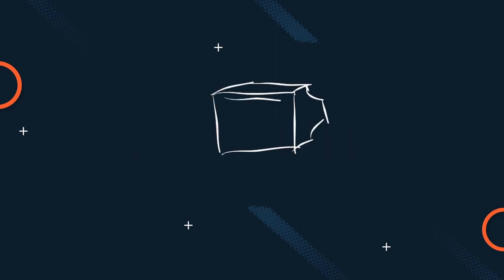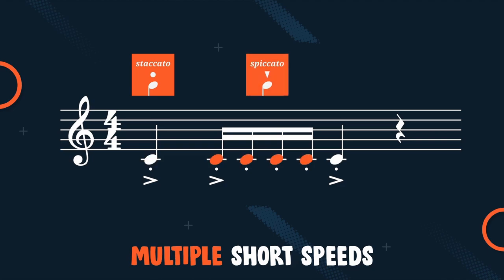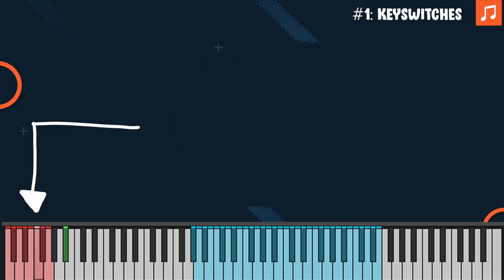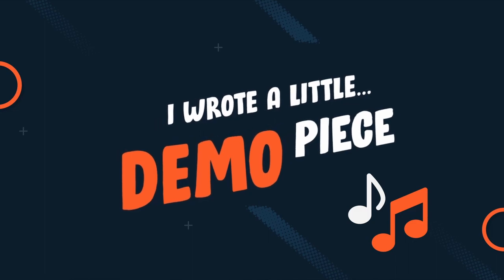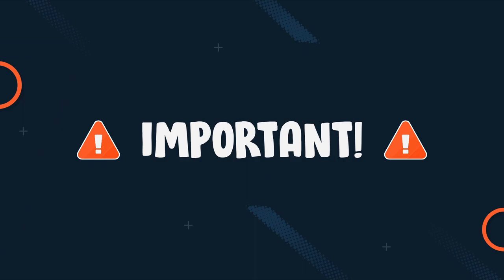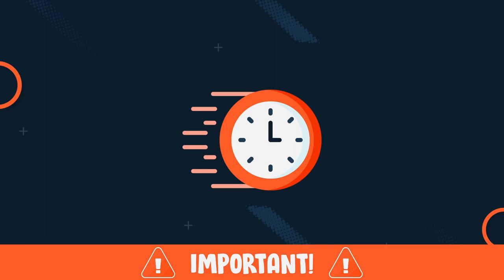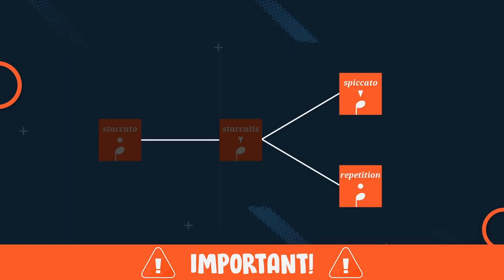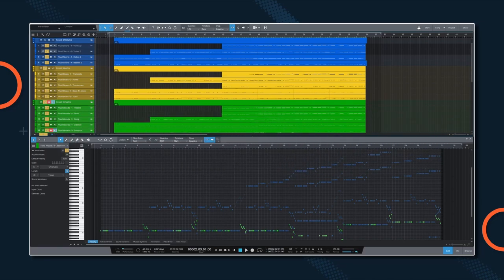What's the point of Fluid Brass, Fluid Woods and Fluid Shorts...?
Fluid Brass, Fluid Woods and Fluid Shorts are popular sample libraries among orchestral composers. But how to use them?

=== SOCIALS ===

00:00​​​​ We already have sample libraries...
00:30 Changing Short notes is annoying
02:02 Fluid Shorts solves this
02:25 Evaluation
02:51 Comparison: Fluid Shorts/Brass/Woods vs CSS/CSB/CSW
06:42 Is the Fluid series necessary?

Description tags: fluid shorts, fluid brass, fluid woods, audio imperia, performance samples